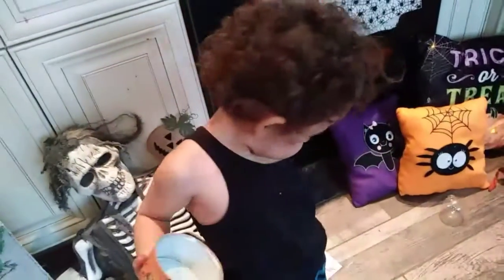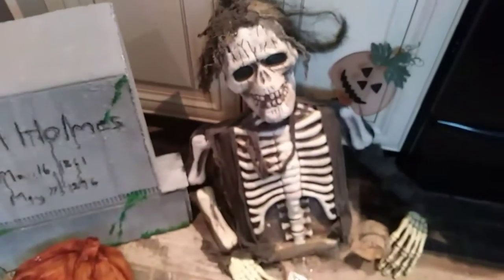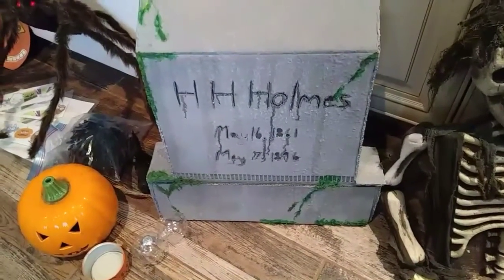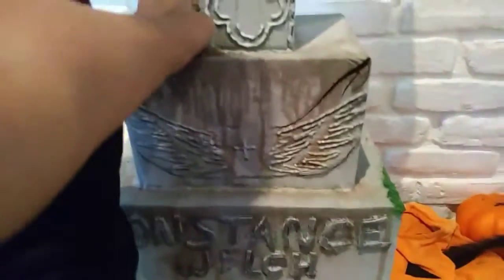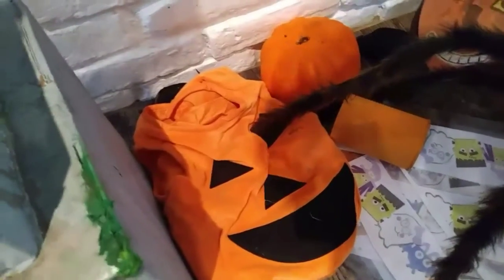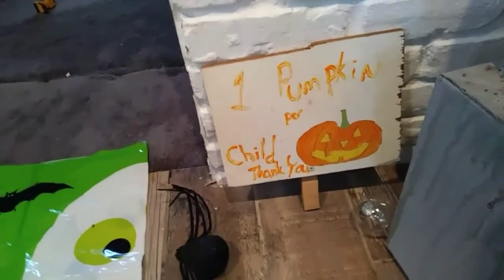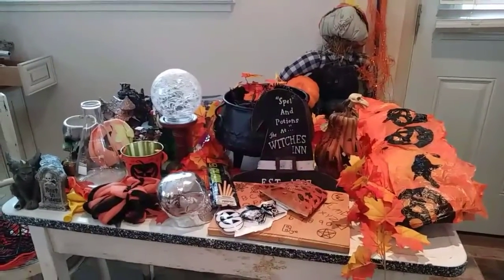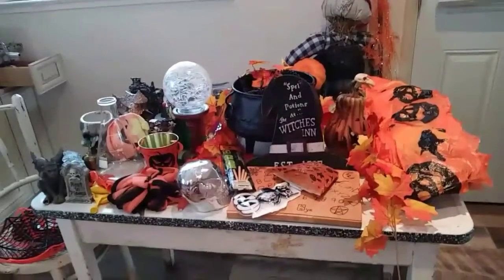Halloween collection part 2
The rest of my Halloween collection. Won't be long now!